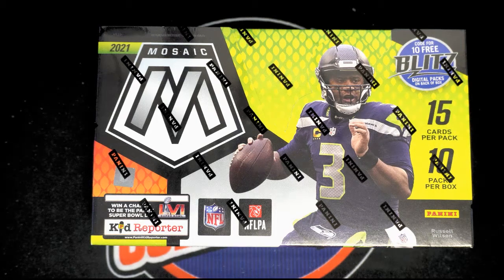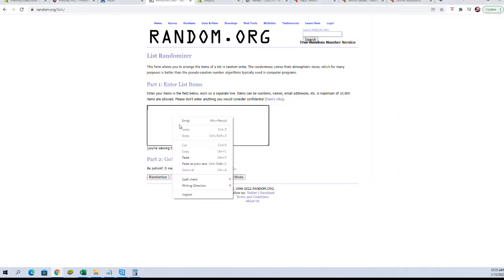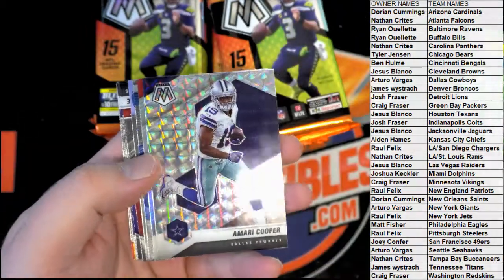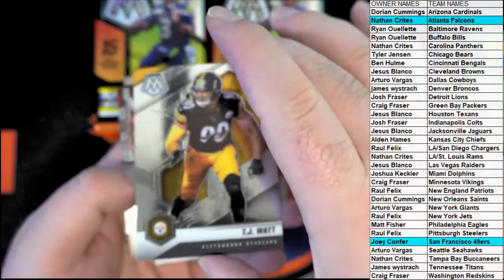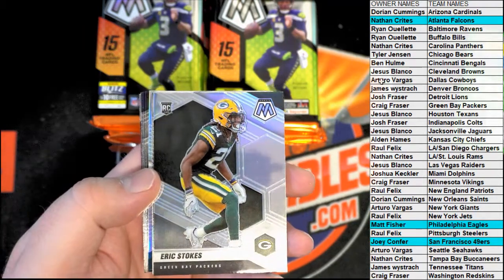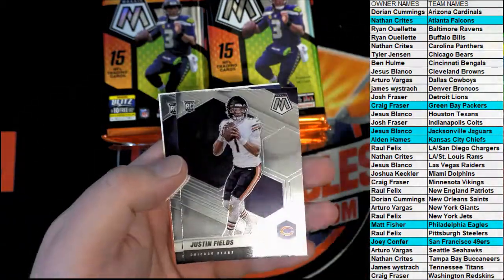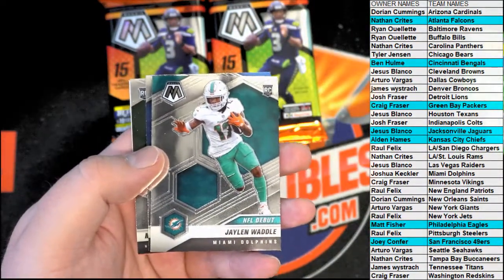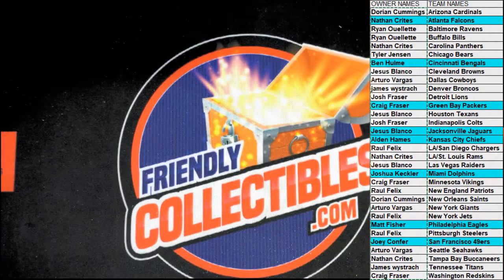2021 Panini Mosaic Football Hobby Box ID 21MOSAICFB101